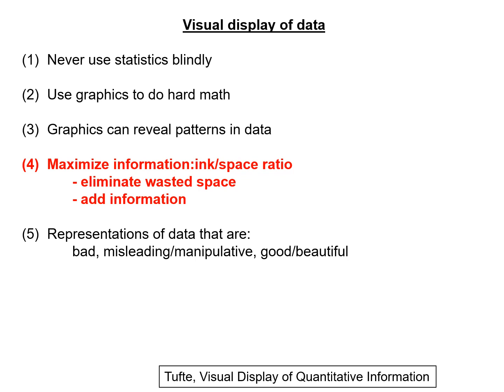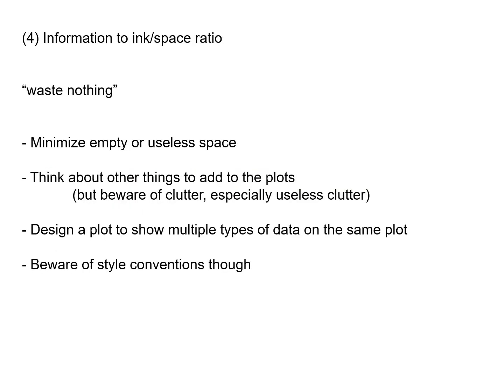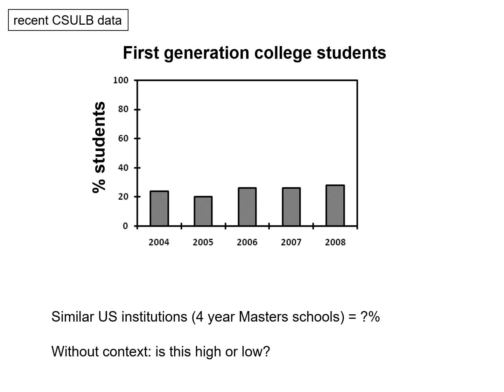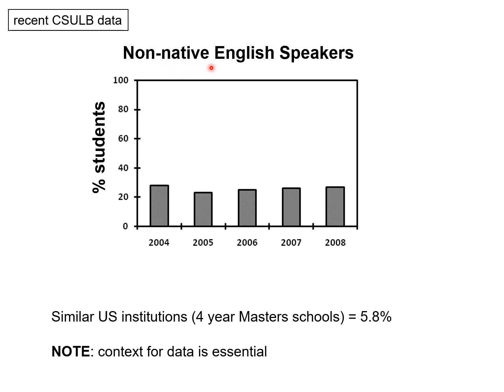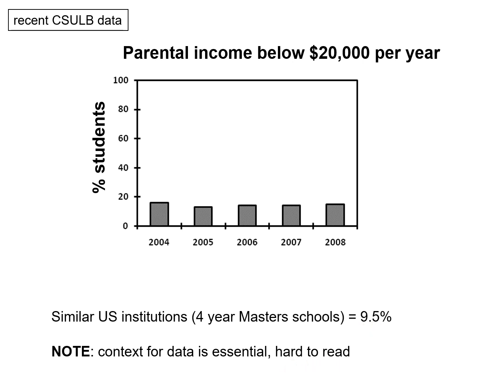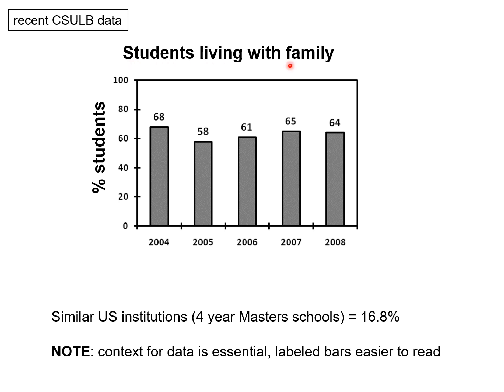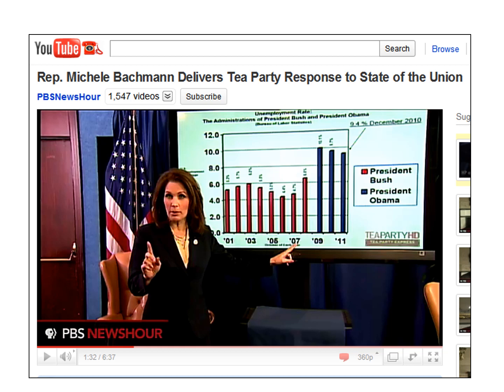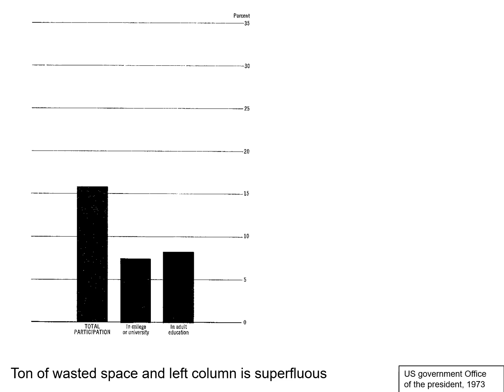Visual display (3): general advice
This video shows how adding context and simple design elements can make all the difference in how useful a figure is.